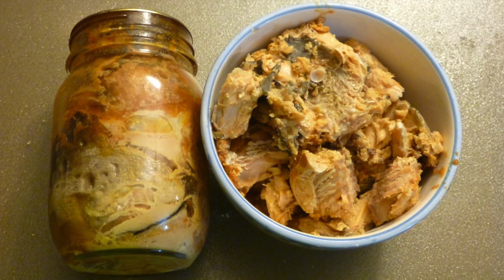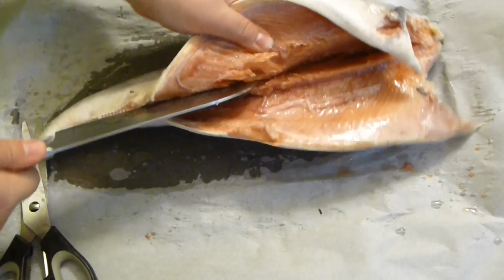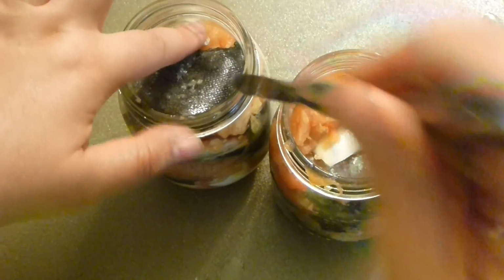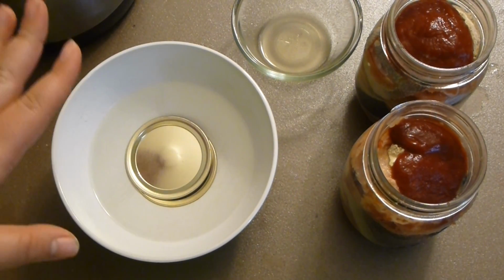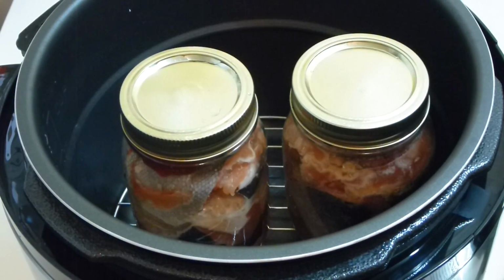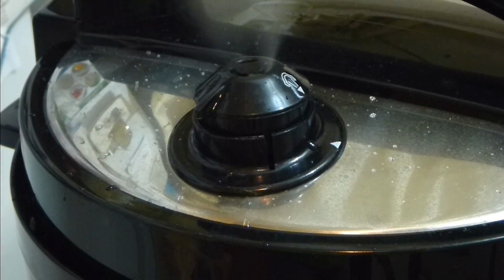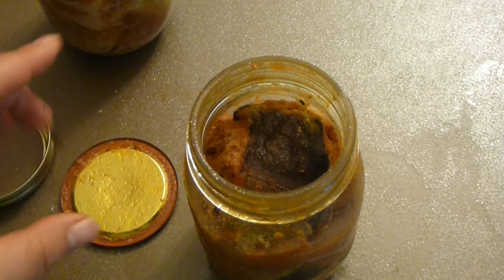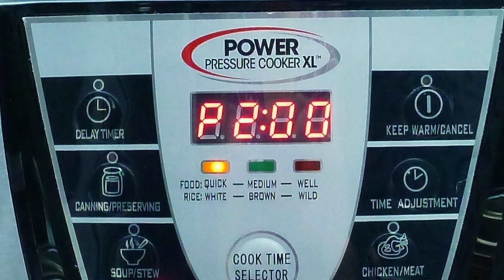How To Can Salmon With A Power Pressure Cooker XL | By Victoria Paikin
Canning can be very fun, useful and safe if done right. It's also can be very easy if you use Power Pressure Cooker XL. Let's make this amazing Canned Pink Salmon with easy-to-follow, step-by-step instructions. - Purchases through this link provide commission from Tristar Products to this channel
Ingredients per 1 pint jar
about 1 lb pink salmon or any other salmon
1 teaspoon Himalayan pink salt
1 tablespoon apple cider vinegar 5% acidity
1 teaspoon garlic powder (optional)
1 tablespoon ketchup (optional)